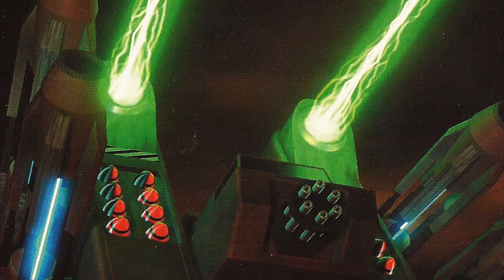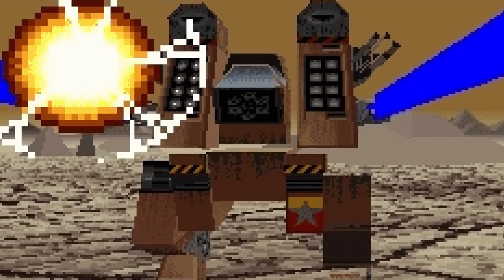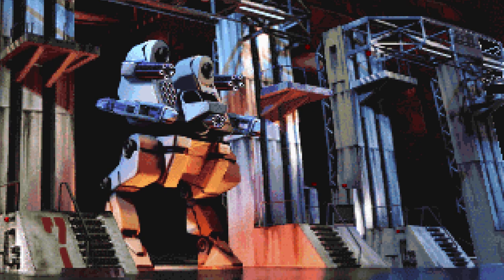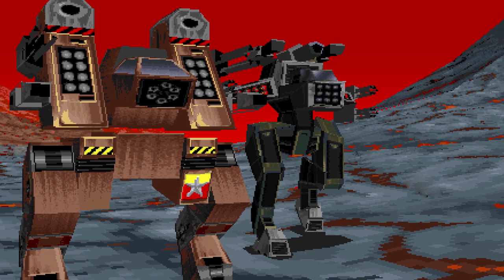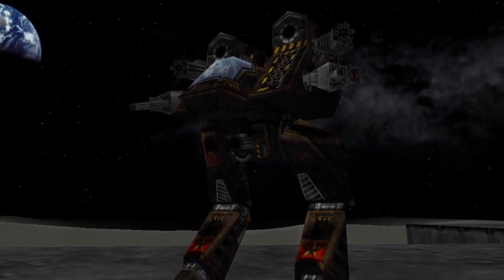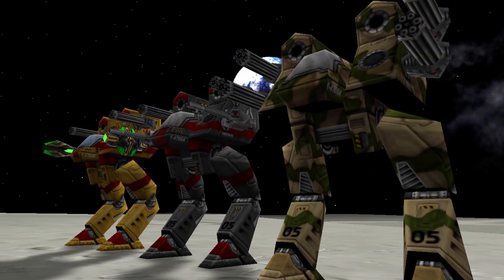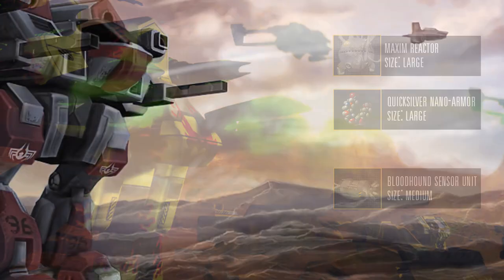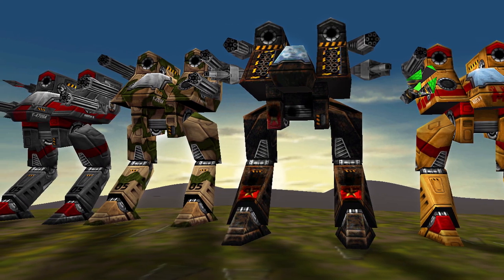Starsiege Universe: The Apocalypse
Good HERCs are like good whisky, they only get better with age. 300 years of technological development tends to help as well.

00:00 Intro
01:00 The Debut
01:25 Earthsiege 2
01:55 Mk.1 Tech Specs
02:43 300 Years Later
04:07 Three Hercs of the Apocalypse
05:20 Conclusion

(Love raw numbers? Then this is your boi)